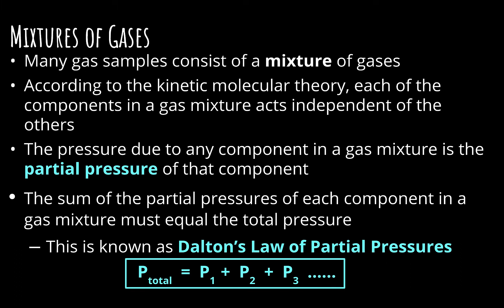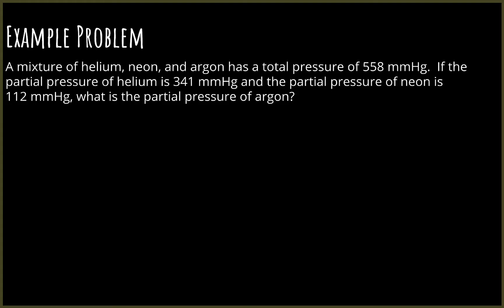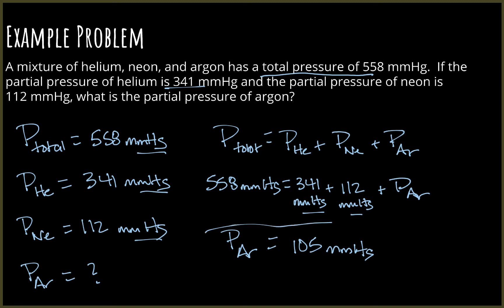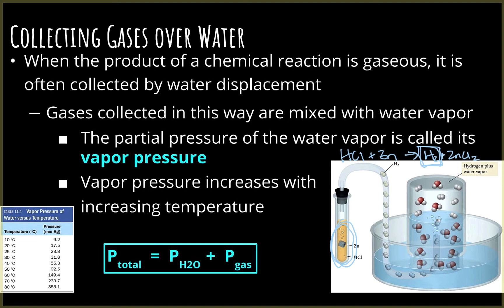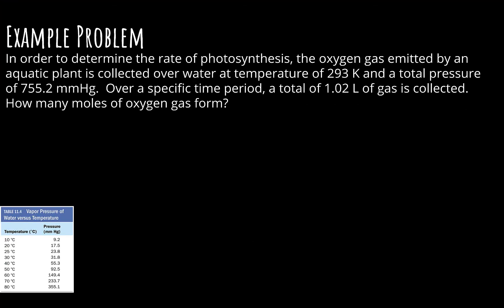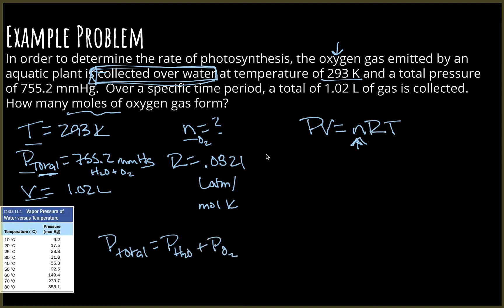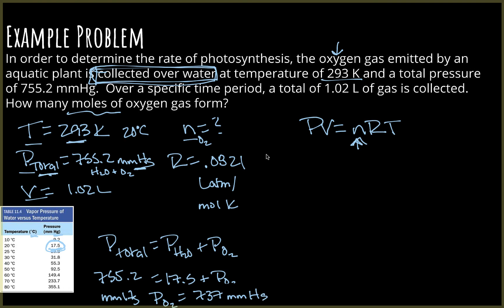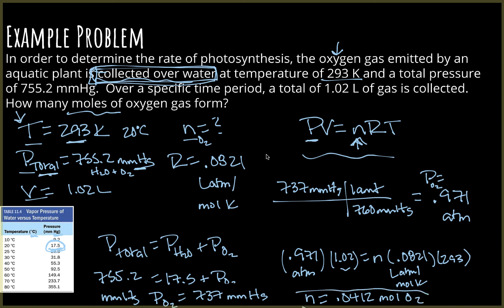Honors Chem - Mixtures of Gases